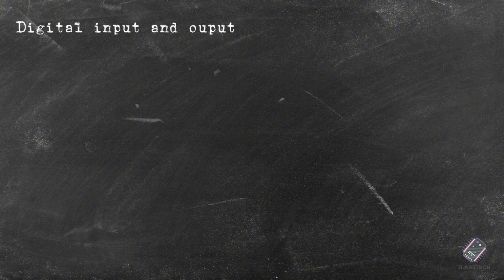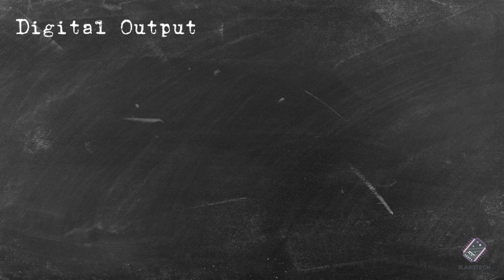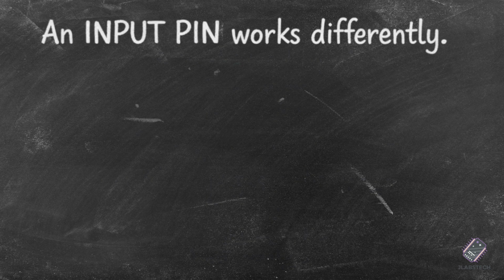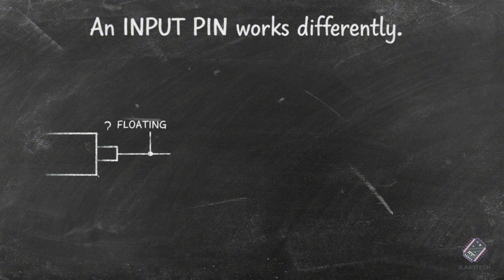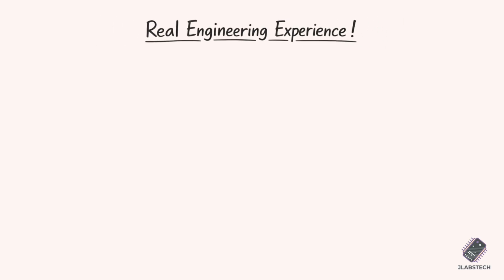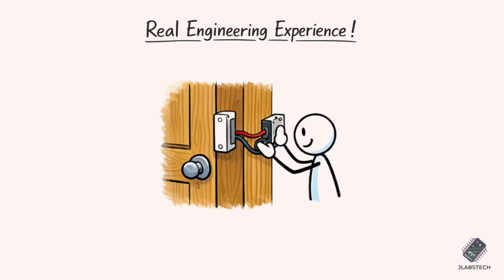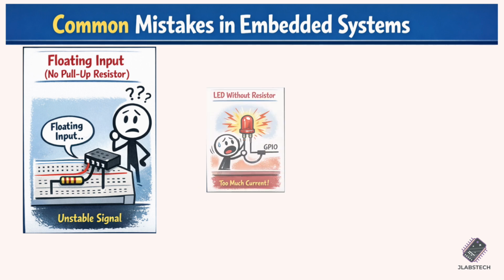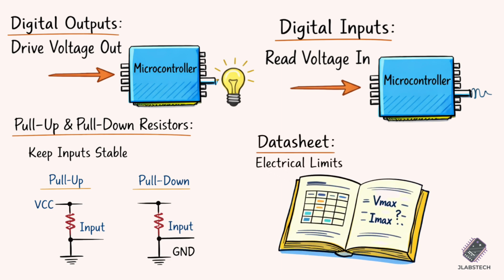Digital Input vs Output Explained for Beginners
Digital Input and Output is one of the first things you learn in embedded systems… but it’s also one of the most misunderstood.

If you’ve ever connected an LED, pressed a button, or read a sensor and got weird behavior — this video is for you.

In this video, we break down digital input and output in a way that actually makes sense. No textbook explanations. Just clear, practical insights you can use right away.

You’ll learn:
• What digital input and output really mean inside a microcontroller
• How GPIO pins actually work (not just in code, but electrically)
• Why floating inputs cause random behavior
• What pull-up and pull-down resistors really do
• How to read key information from a datasheet (VOH, VOL, etc.)
• Common beginner mistakes that can damage your hardware

We’ll also walk through real examples using platforms like Arduino, ESP32, and STM32 so you can connect the concepts to actual projects.

By the end of this video, you’ll have a solid foundation that makes working with sensors, LEDs, buttons, and more feel much easier.

Timestamps:
00:00 – Why your circuit isn’t working
00:20 – What digital input/output really is
01:10 – How output pins work
02:50 – How input pins work
04:30 – Datasheet insights (VOH, VOL)
05:30 – Real engineering pitfalls
06:40 – Practical project example
08:00 – Beginner mistakes
08:50 – Quick recap